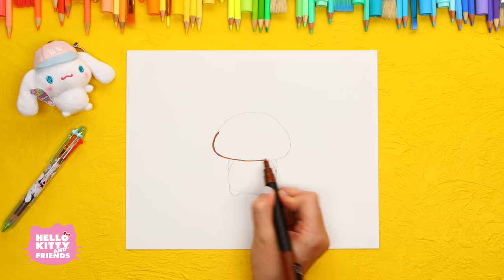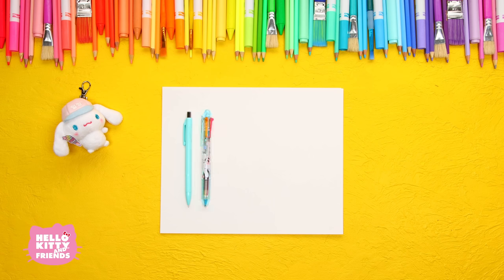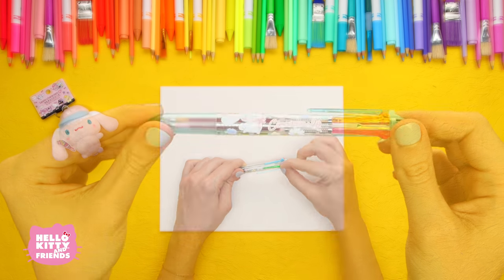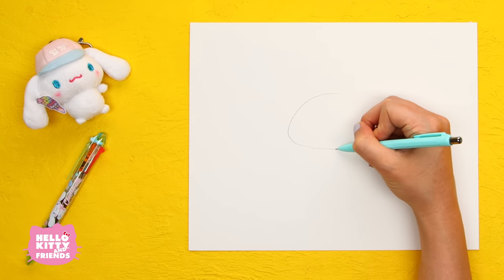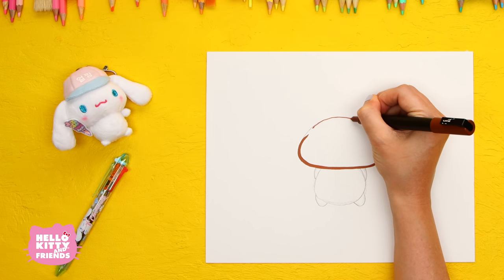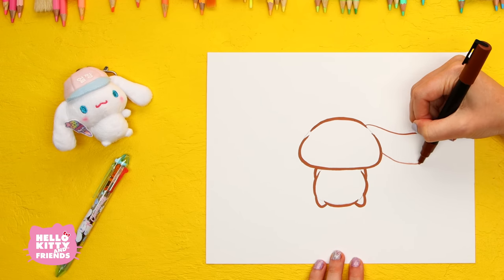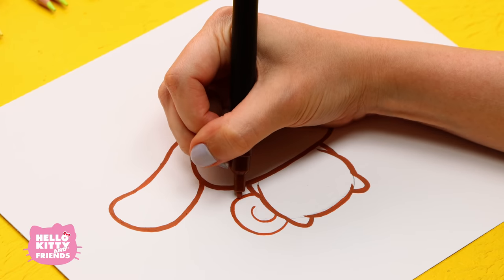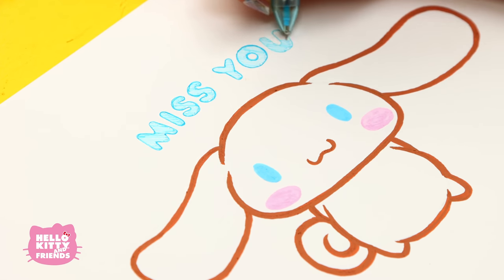How to Draw Cinnamoroll | Hello Kitty Crafts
Hello Friends! Today, we’re going to teach you how to draw Cinnamoroll! Get your drawing supplies ready and follow the simple step-by-step instructions below. Let’s get started on the fun!

Materials Needed:
Paper
Pencil
4 Color Cinnamoroll Pen
Blue, Pink and Brown Marker

Step-by-Step Instructions:
(01:23) Step 1: First, use a pencil to sketch his head. It’s the shape of a steamed bun
(01:29) Step 2: Now draw a smaller circle for his little belly
(01:35) Step 3: Sketch his little arms and little feet like this
(01:40) Step 4: Grab your brown marker and let’s color over his outline. This style has thick outlines, so you may need to go over your lines several times to make them thicker
(01:53) Step 5: Leave a little gap on the side of his head where his ears are going to go
(02:17) Step 6: Time to draw his big ears just like this
(02:33) Step 7: For his plump and cinnamon roll tail, draw a circle with a little line inside
(02:40) Step 8: Use the blue marker to draw two ovals for his eyes and the brown marker to draw a “w” for his mouth
(02:52) Step 9: Finally add his pink oval cheeks
(02:58) Step 10: Erase any stray pencil marks and you’re all done! Great job!

Click the following link for even more supercute Cinnamoroll products available on Sanrio.com